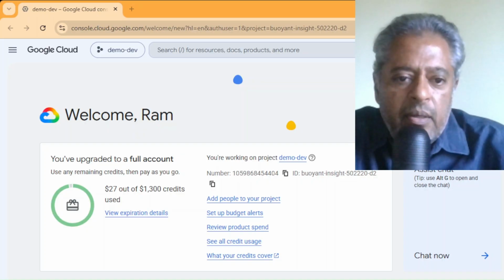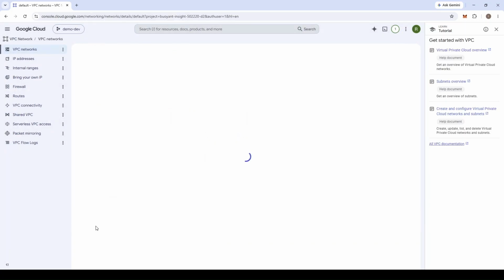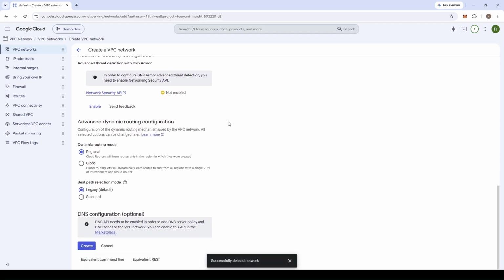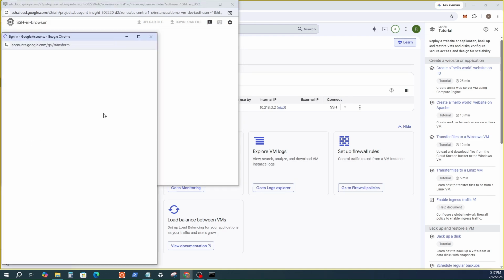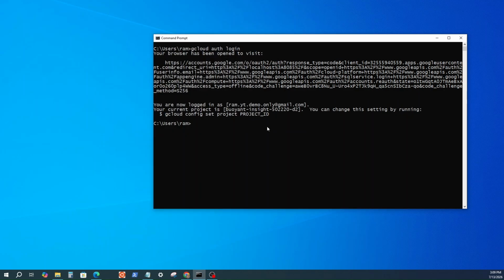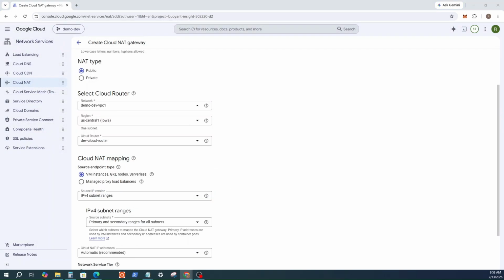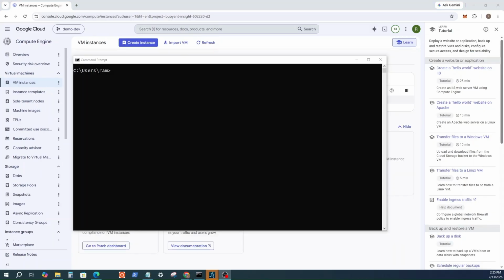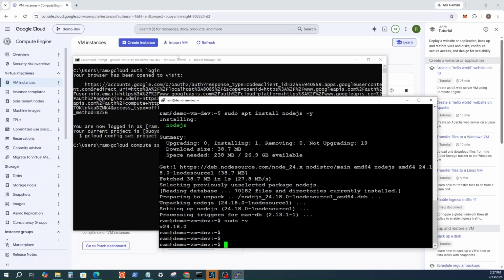Connecting to GCP VMs Without a Public IP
How do you connect to a GCP (Google Cloud Platform) VM with no public IP address? In this episode of GCP Production Ready, we walk through the exact steps to build a 100% private, highly secure Compute Engine sandbox in Google Cloud.

We'll wipe out the default VPC network, configure a custom subnet, set up Identity-Aware Proxy (IAP) for secure, browser-based or CLI-based SSH, and deploy Cloud NAT + Cloud Router so your private virtual machines can fetch secure updates without exposing any public endpoints.

📌 TIMESTAMPS:
0:00 - Introduction: The Danger of Public IPs
1:25 - Deleting the Default VPC
2:02 - Create new VPC
3:05 - Create VM on VPC
4:17 - Create Firewall rule to permit inbound SSH
5:50 - Create Cloud NAT + Router for secure egress
7:28 - Testing outbound connectivity (curl to download)
8:56 - Key Takeaways